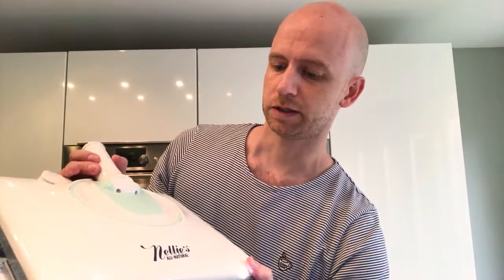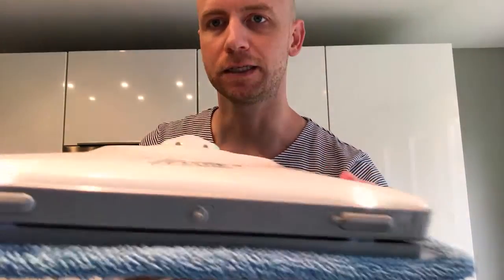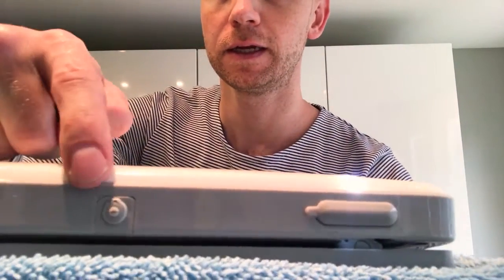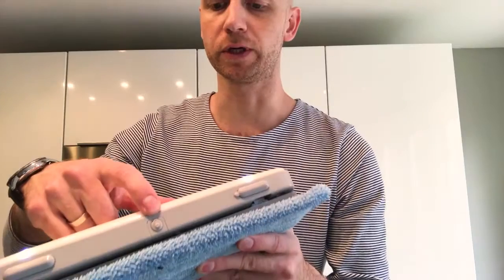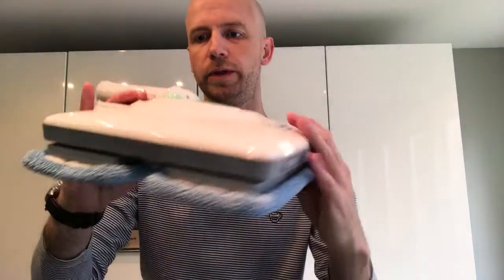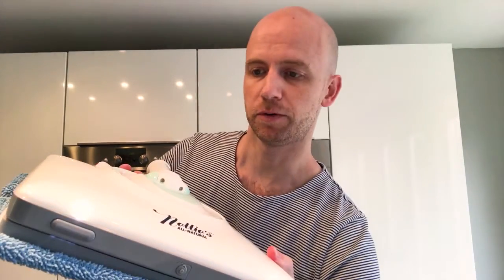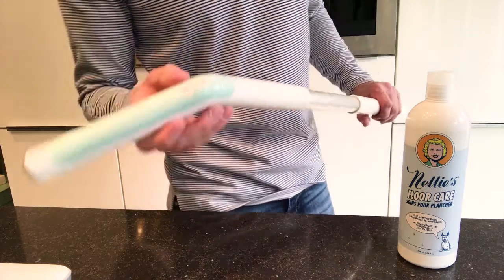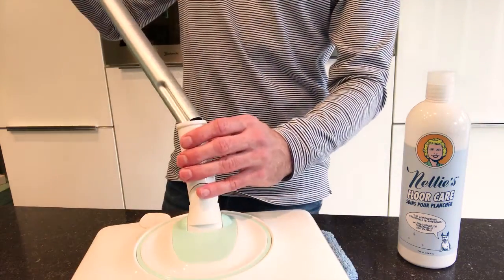Nellies Wow Mop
Update: this is a fun review of the Wow Mop!
I try to explain as good as I can how it works, I hope it's helpful...

A (fun) review of the the Nellies Wow Mop, a wireless and rechargable cleaning mop for indoors. I give a short demonstration on how it works and why I like it.